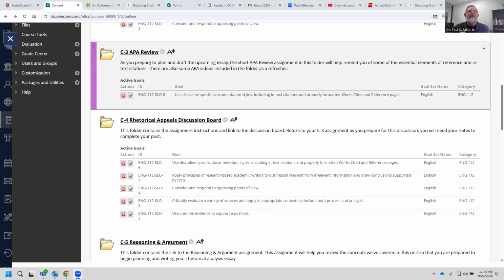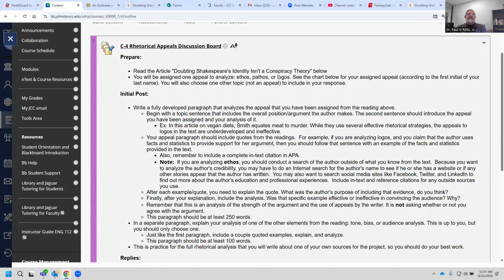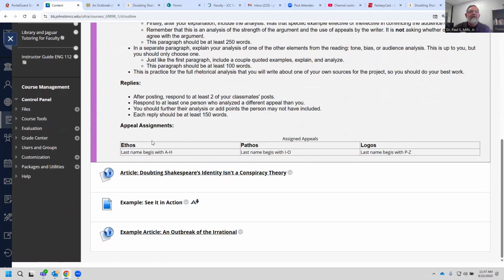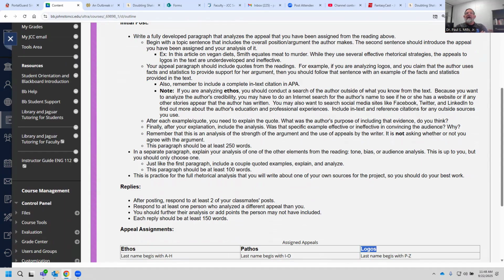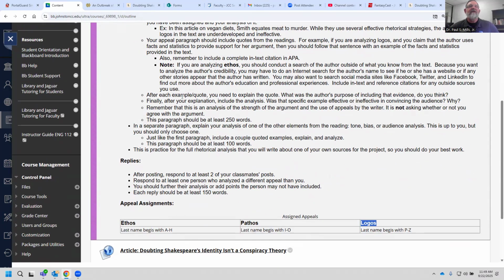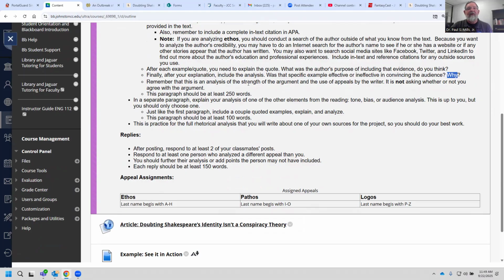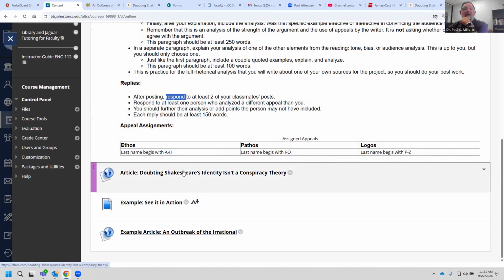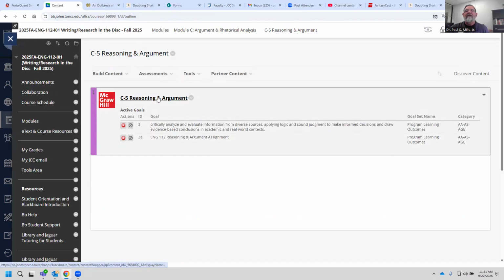ENG 112 Week Six